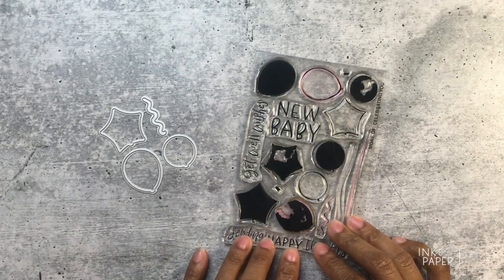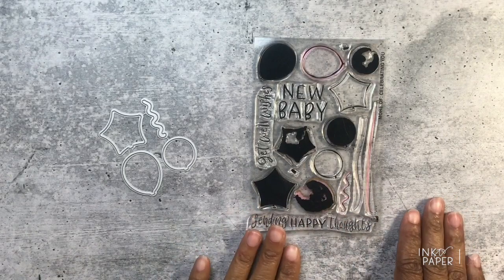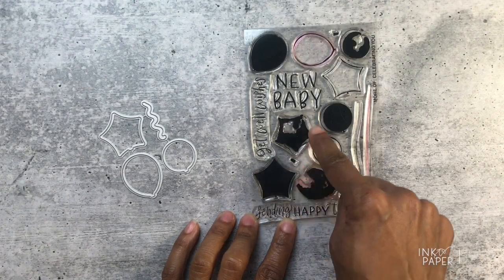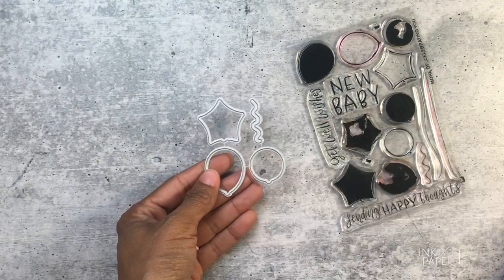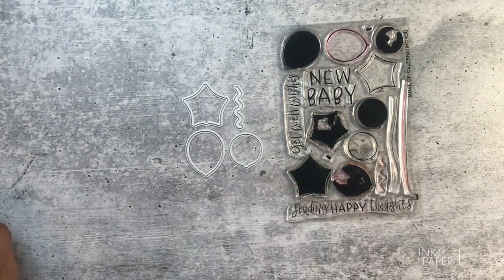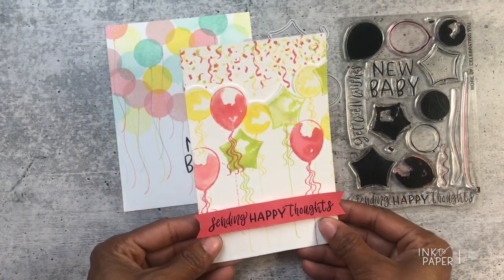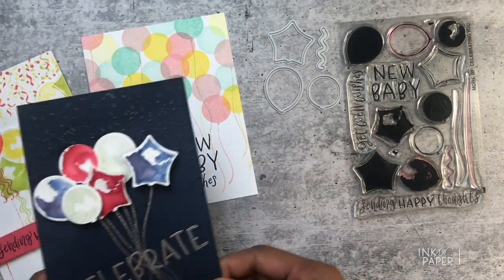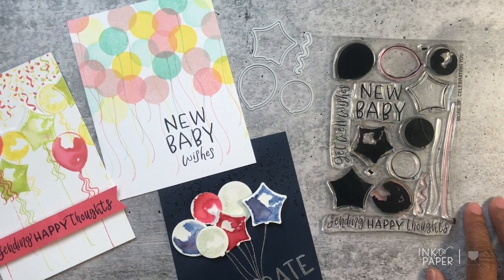Introducting More of: Celebrating You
This video is introduces More of: Celebrating You Stamps + Dies for Ink to Paper's June 2019 Release